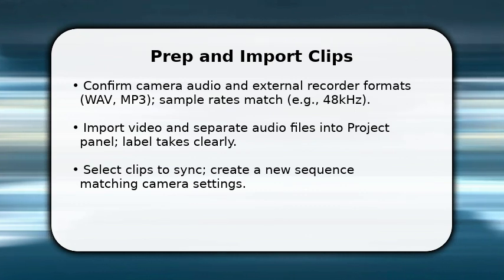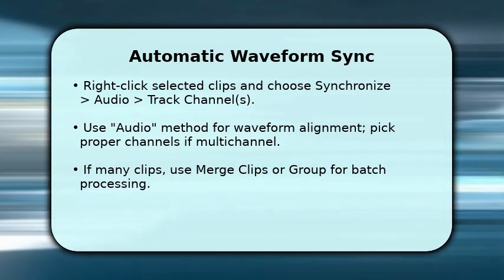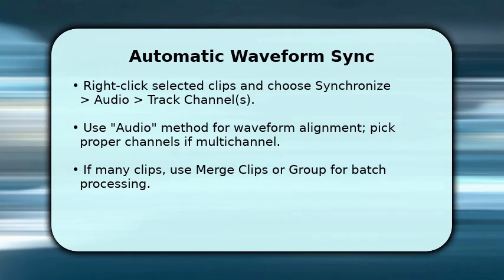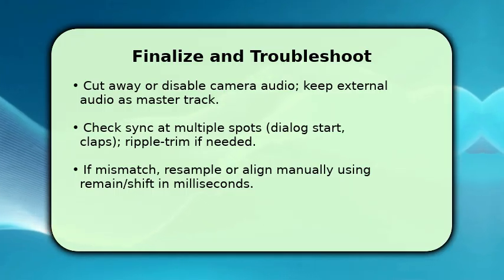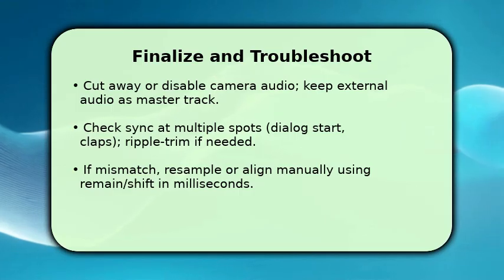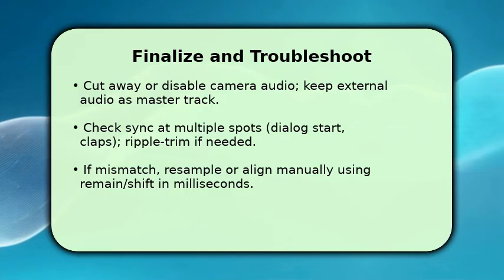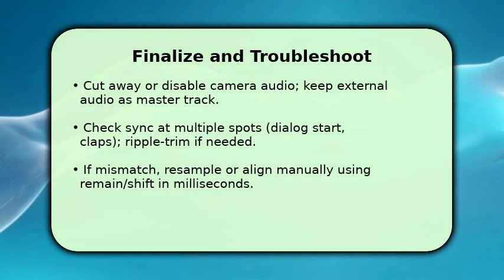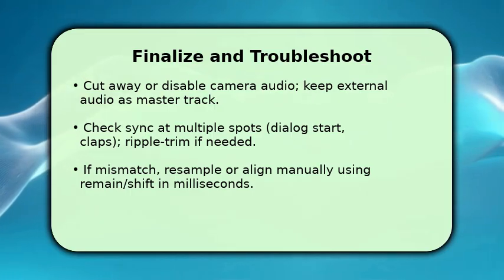How to Sync Audio Premiere Pro (only Way)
Learn the essential steps to sync audio in Premiere Pro, ensuring your video projects have seamless sound. This guide covers troubleshooting common issues and provides tips for achthy synchronization.